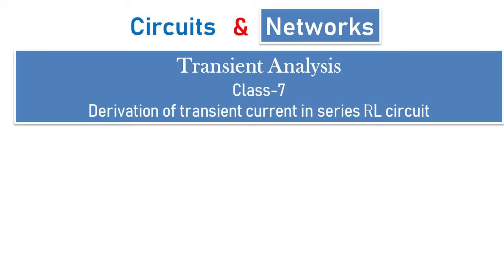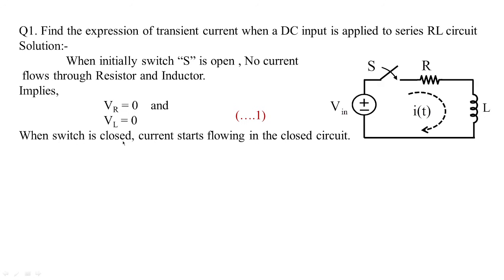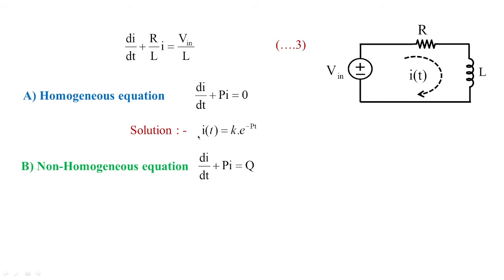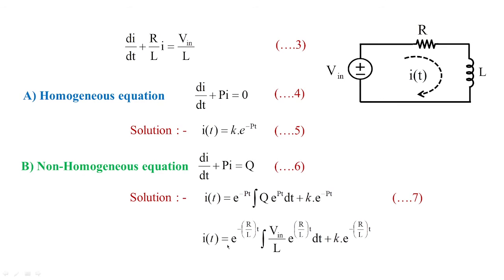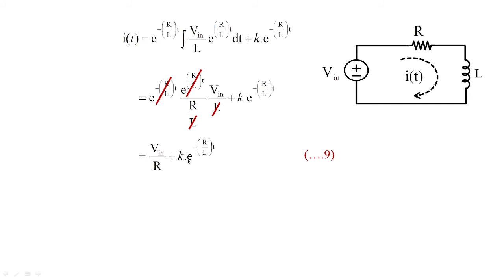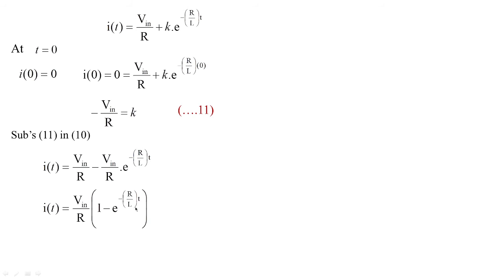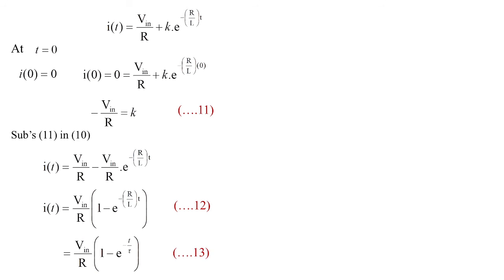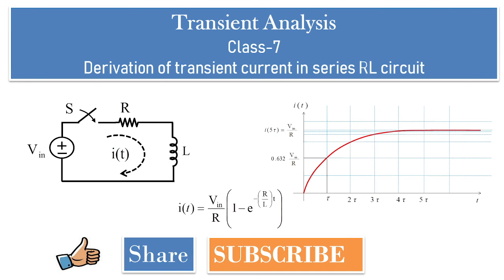How to obtain transient current for series RL circuit ? Explain Transient analysis of RL to DC input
Here, we have discussed transient behavior of RL circuit applied to DC
With the help of Homogeneous and non-homogeneous equation we have solved transient current equation of RL series circuit applied to DC